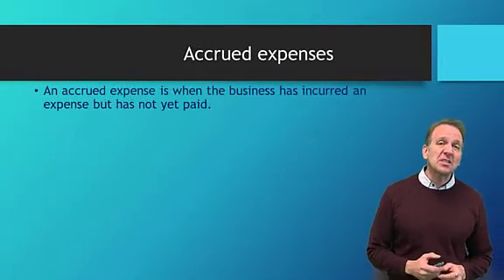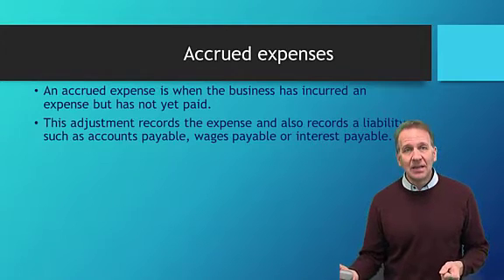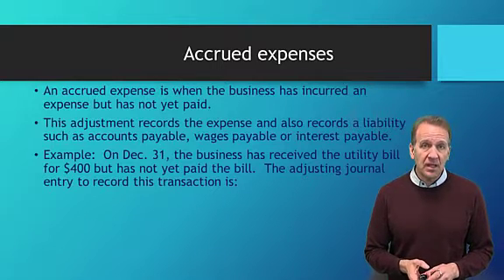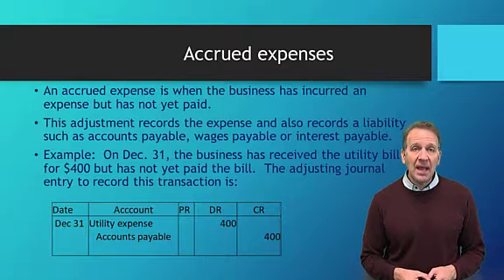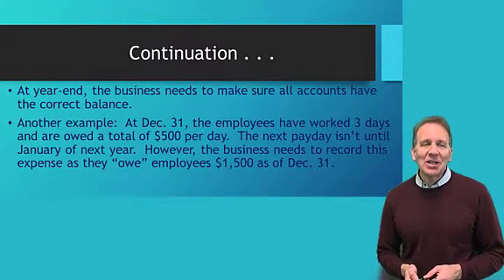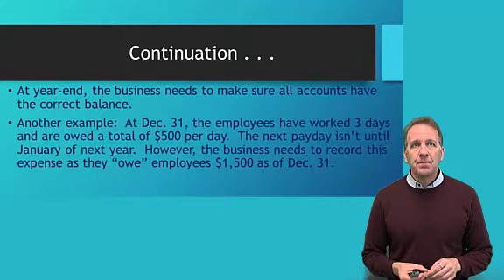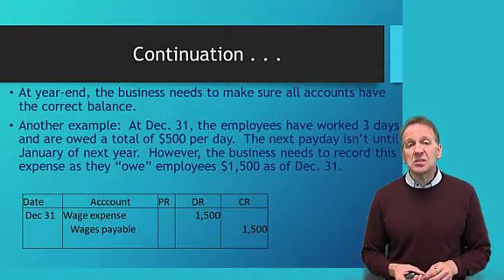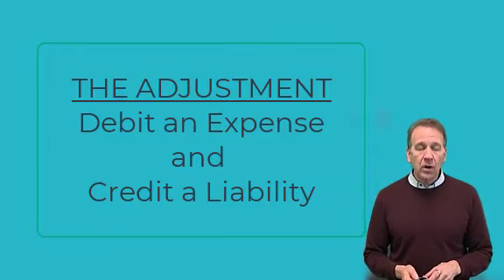Accrued Expenses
This video goes over the year end adjustments of accrued expenses
Here is the link to the accounting notes that accompany this video: